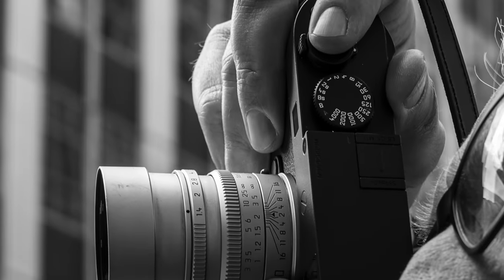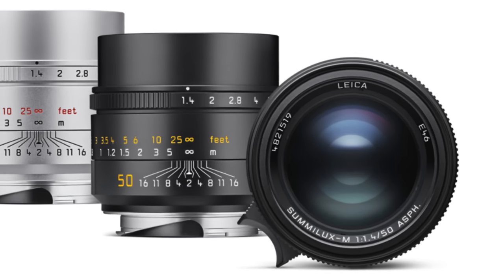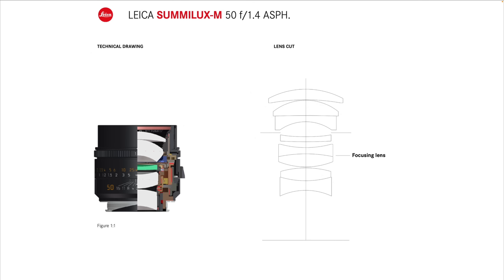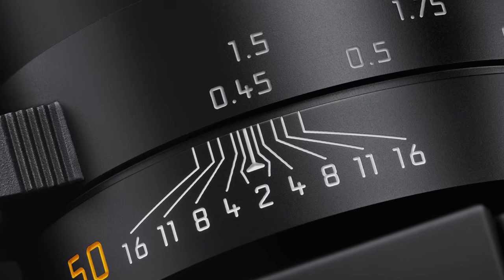Leica M11 Monochrom: Breathtaking 60-Megapixel Portal to Past, Present & Future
Leica's M11 Monochrom is a camera, just like any other. OK, no -- it isn't (not that I'm biased or anything).

09:13: Musings on the updated Summilux-M 50/1.4

JOIN US AT ONE OF OUR STREETS '23 WORKSHOPS! Streets of New York, Streets of London, Streets of Tokyo! to learn more and register.

Friendly Neighborhood Dept of Commerce

We recommend B&H , Adorama and KEH for all of your photo, video or audio needs.

- Microphone system
- Lavalier mic